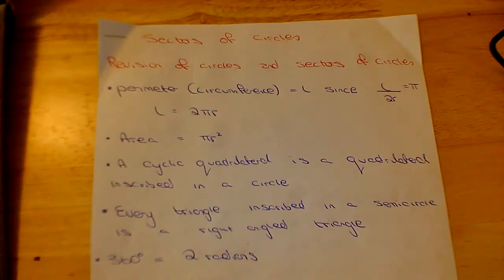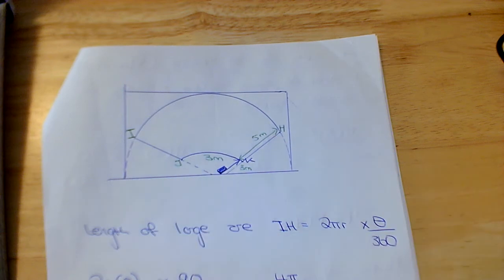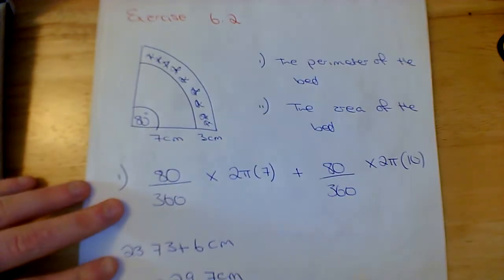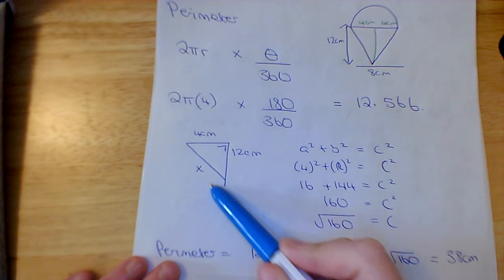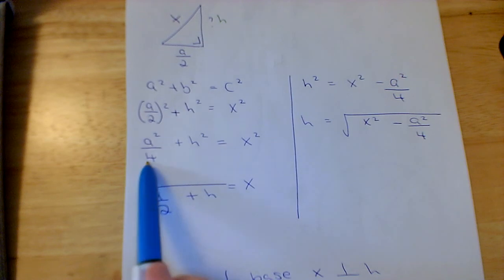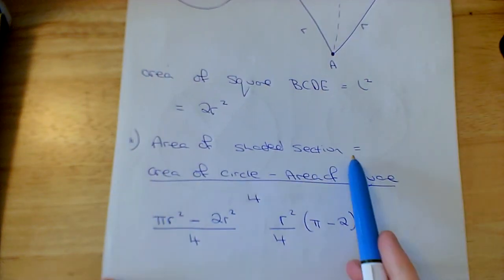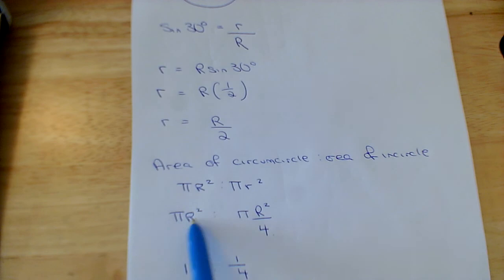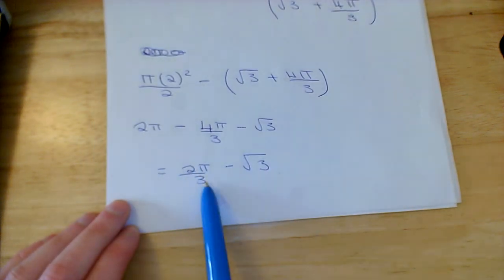Sector of circles